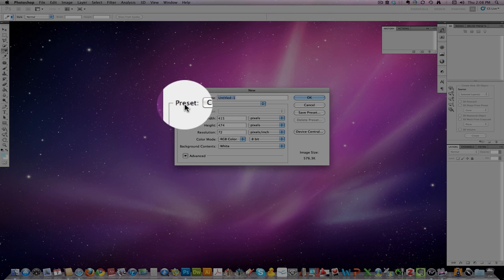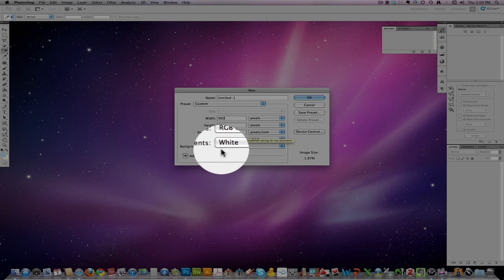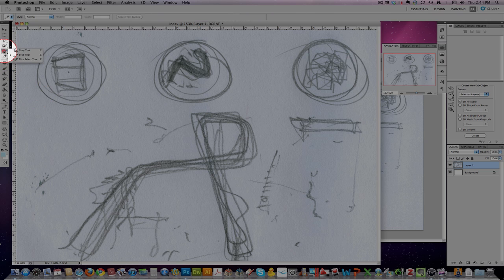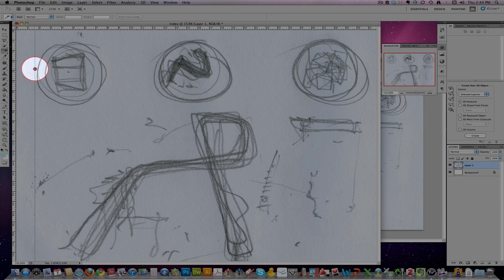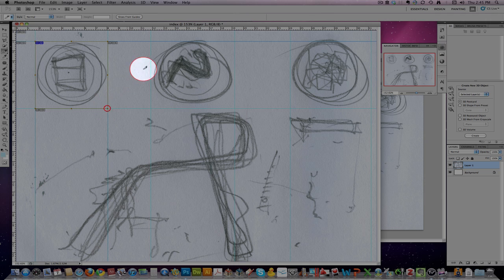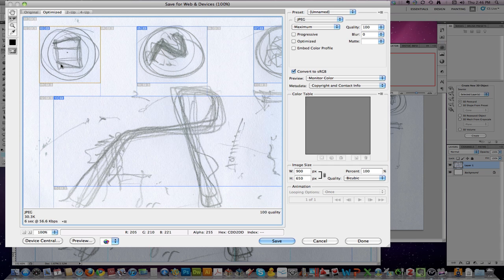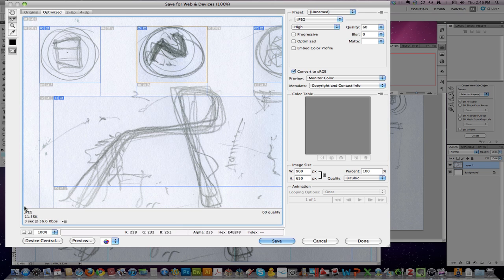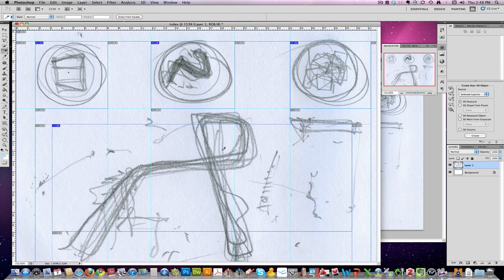photoshop to dreamweaver cs5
photoshop to dreamweaver cs5  using the slice tool and save for web